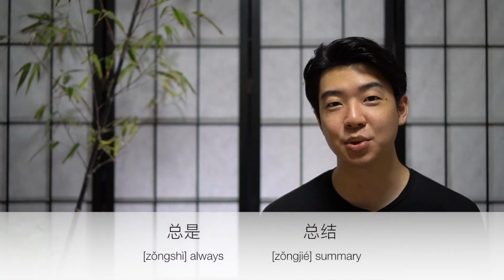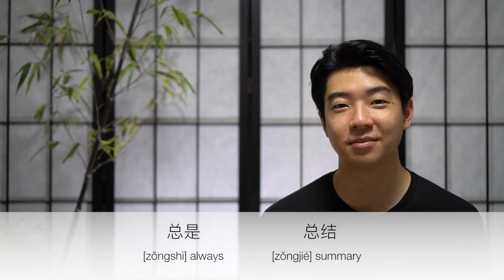Enjoy Learning Chinese Characters EP 12 Mouth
In this lesson, you can learn about "口."
This character came to mean "mouth."

- 吃 This character means, "eat.”
  mouth 口 [kǒu] + beg 乞[qǐ]
- 号 This character means , “name,” and “number.”
  mouth 口 [kǒu] + skillful 丂 [kǎo]
- 总 The character on top means, "gather.”
  eight 丷→八[bā] + mouth 口 [kǒu] + heart 心[xīn]
- 聪 This character means, "acute hearing."
  ear 耳[ěr] + gather 总 [zǒng]]